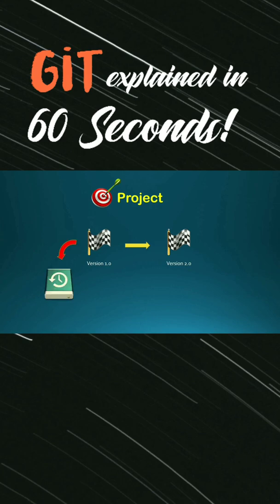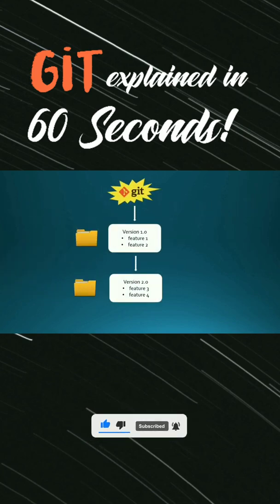Git explained in 60 seconds!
//HOW TO USE GIT AND GITHUB? COMPLETE GITHUB TUTORIAL FOR BEGINNERS

Hey!

I am Vishnu Thulasidoss. You can find videos related to programming, hacking, bug bounty, ctf, web and app development and various other technologies on my channel.  I will also discuss about business, marketing strategies, entrepreneurship, financial freedom, investing, how to make money online etcetera.

In this Video, I have explained everything you need to know about git & github. It is the best github tutorial for beginners on youtube. I have explained some basic commands of git and how to use github.

Software/Application I used:
- KineMaster Pro
- PicsArt
- OBS Screen Recorder
- Lexis Audio Editor

Music I used:
Track: Islabonita - An Jone